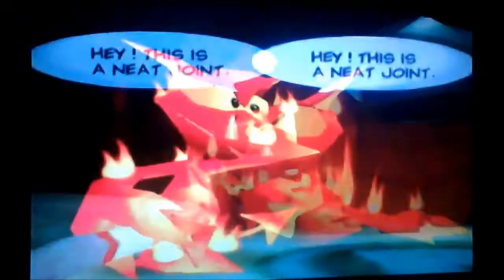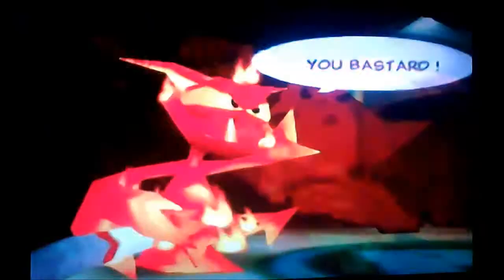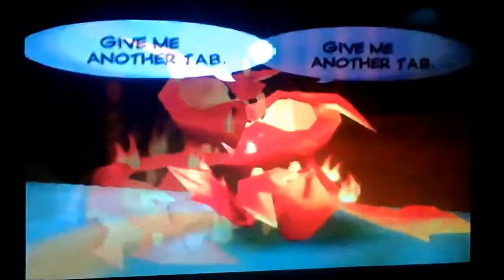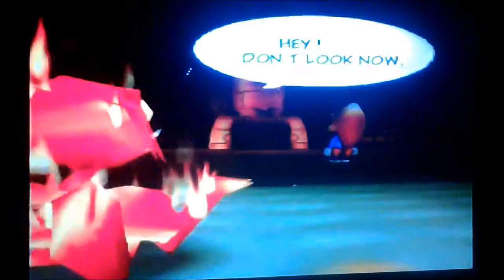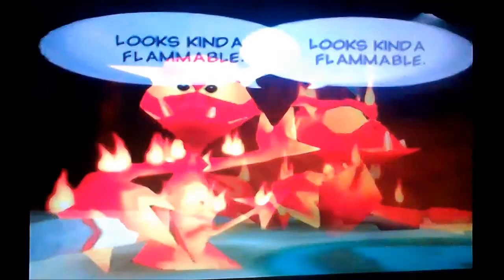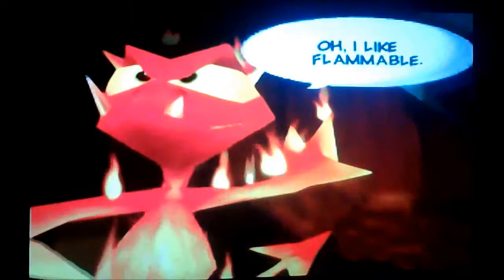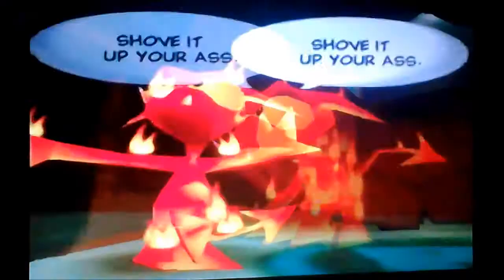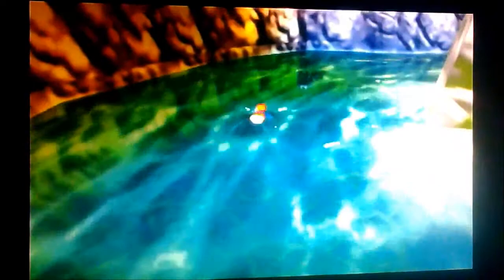Conkers Bad Fur Day, Brass Monkey (Commentary By Jonathan Hernandez)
This is a commmentary on how Conkers has many allusions to the real and entertainment worlds